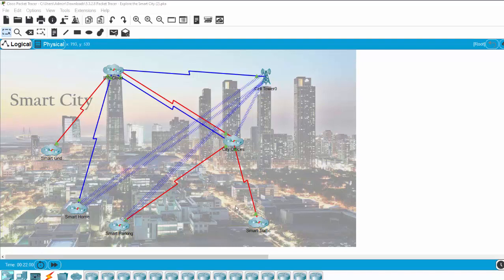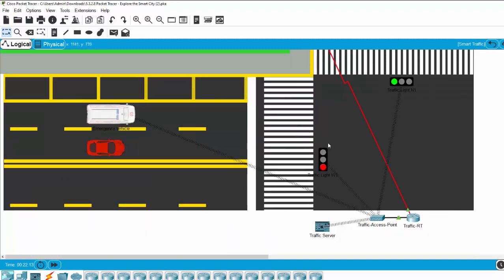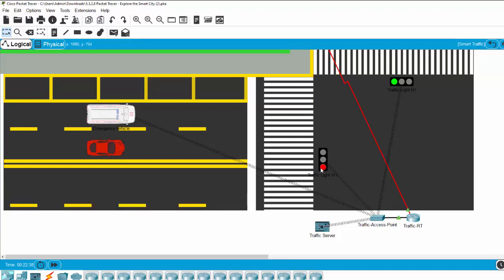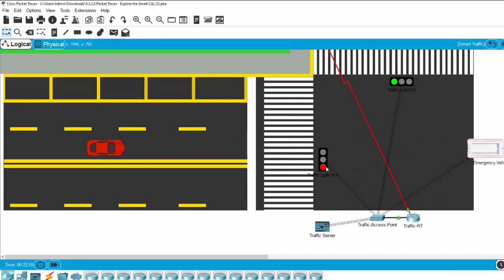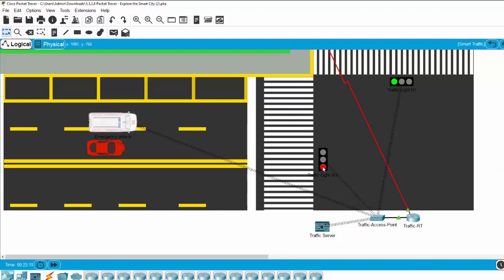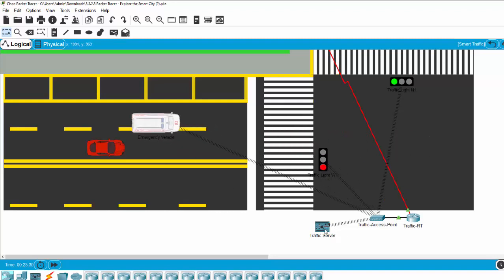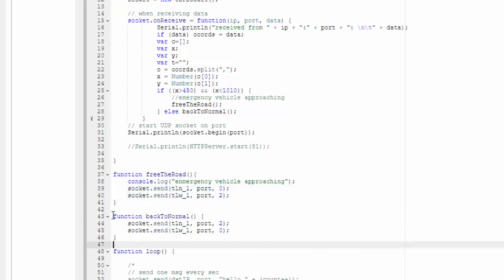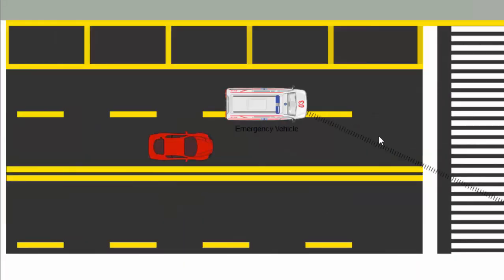IoT packet tracer - A demo of smart traffic in a smart city